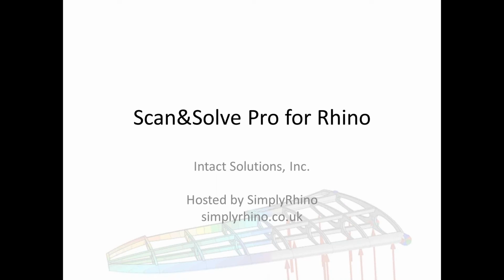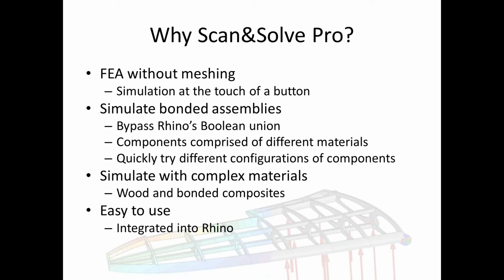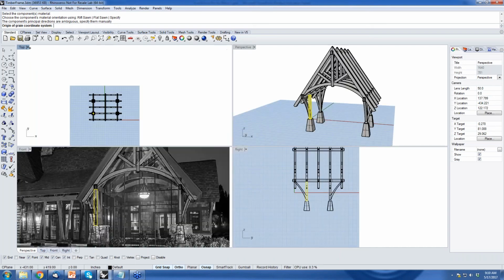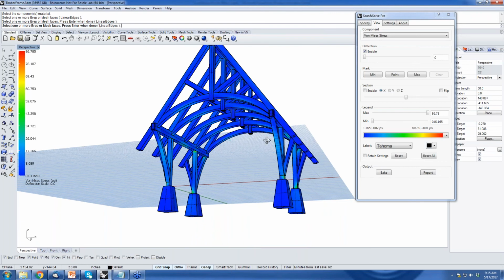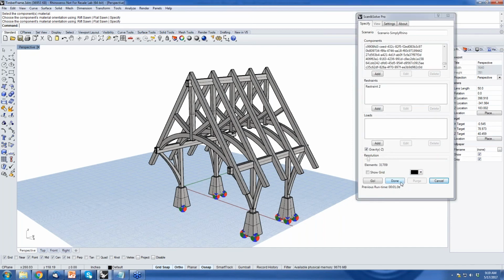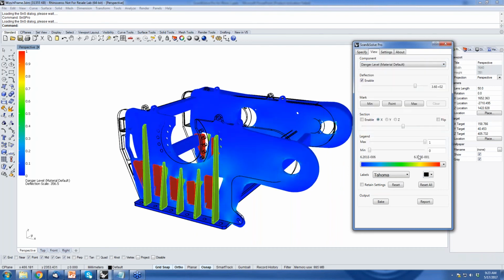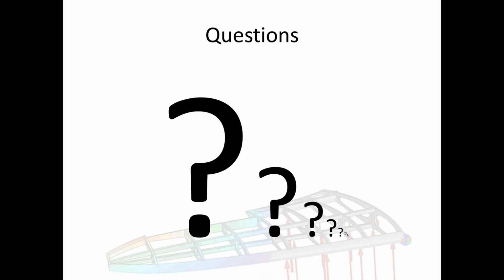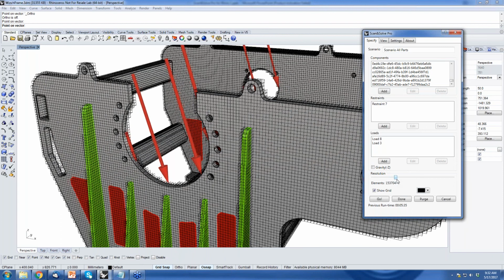Discover Scan&Solve™ Pro - Webinar 1 of 2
During this first webinar in our current Scan&Solve series we demonstrate the ease with which bonded assemblies of components may be simulated using multiple materials.

The webinar covers the basics of setting up simulations, selecting materials, applying boundary conditions, and interpreting results.

Your presenter is Michael Freytag from Intact Solutions, the developers of Scan&Solve.

Scan&Solve™ Pro allows the structural performance of shapes to be predicted without building physical prototypes. Strengths and weaknesses of designs are easily determined using different materials and loading conditions.  Scan&Solve Pro is a plug-in that integrates with Rhino so simulation is easy at any stage of the design process.

A tremendous leap beyond Scan&Solve 2014, Scan&Solve Pro has the ability to simulate with multiple components in bonded contact, where each can be comprised of a different material. In addition more advanced materials are supported including wood and bonded composites. Scan&Solve Pro has the ability to perform simulations on collections of solids that would be glued together in the real world. It also supports simulation with more complex material models including wood and bonded composites.